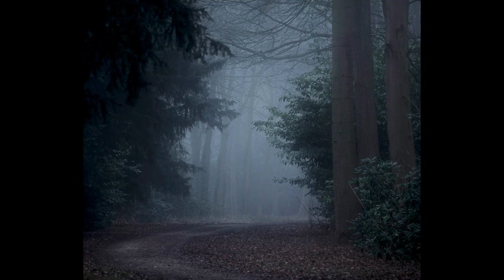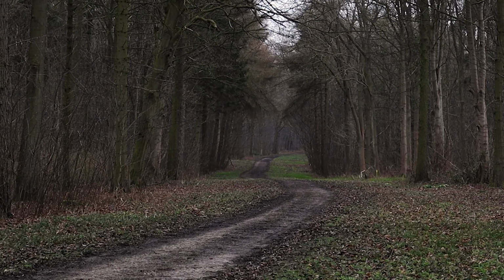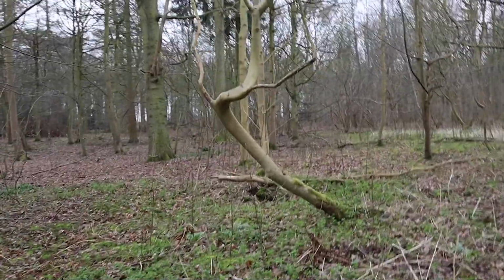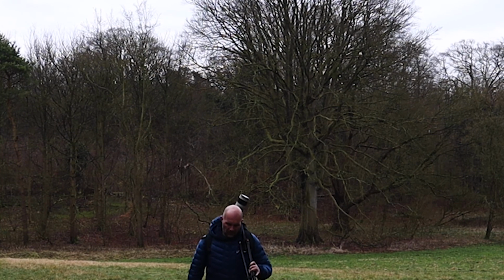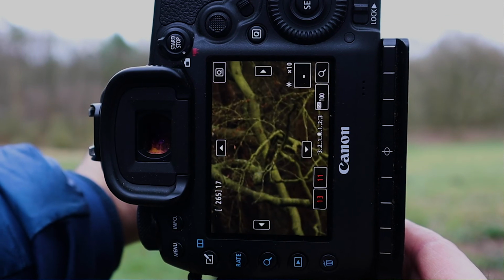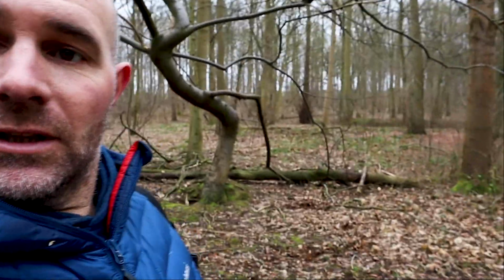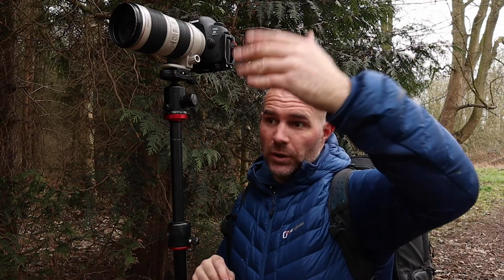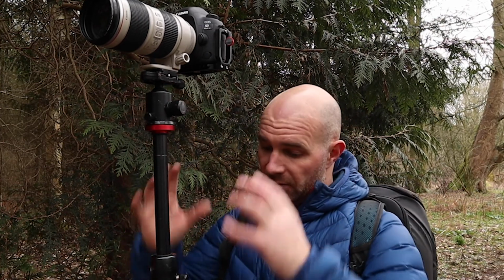Leading Lines and controlling the viewers eye with Woodland Photography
In this episode I go in search of some leading lines in my local woodlands, with a bit of exploring and scouting thrown in too.